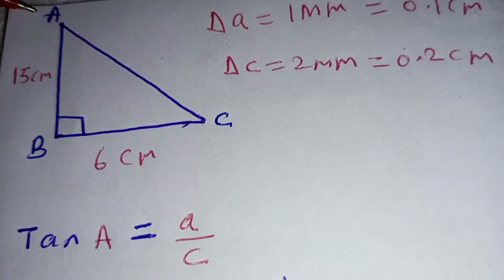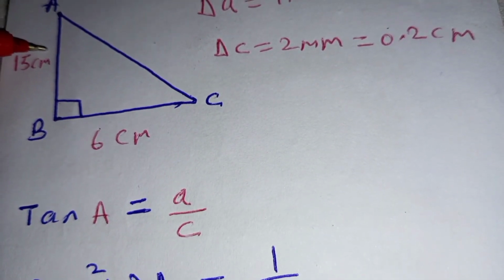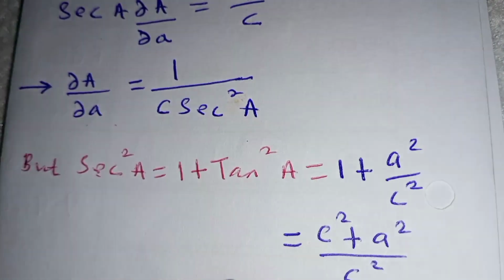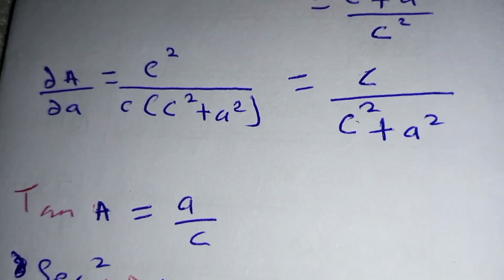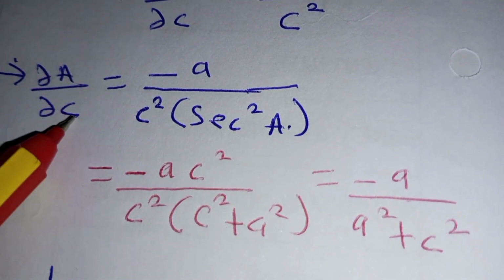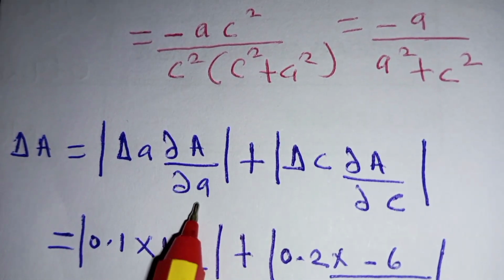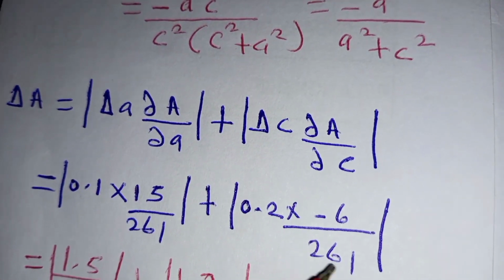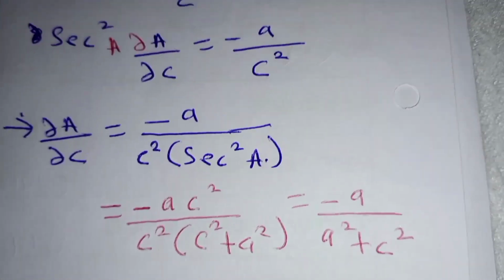How to obtain error in calculating part A of a right angle triangle